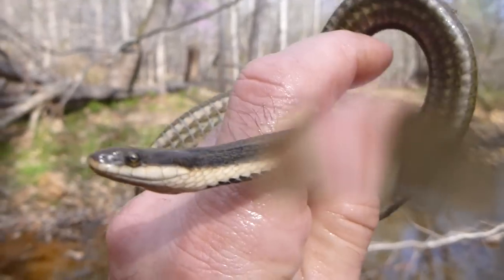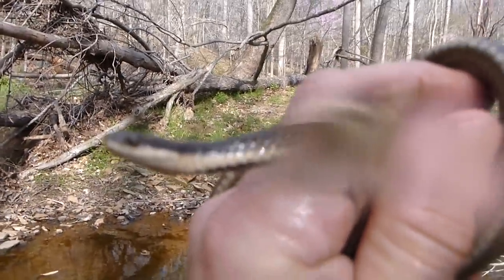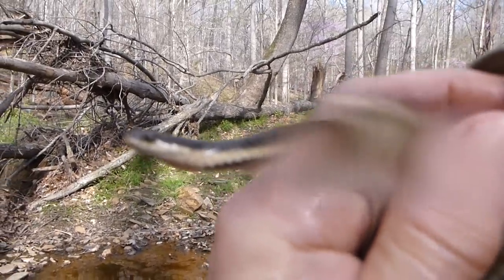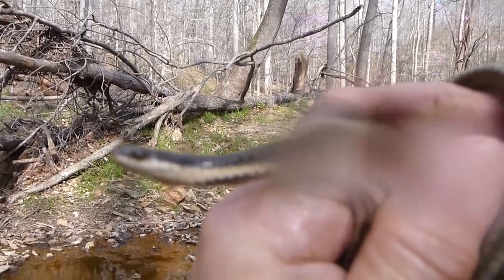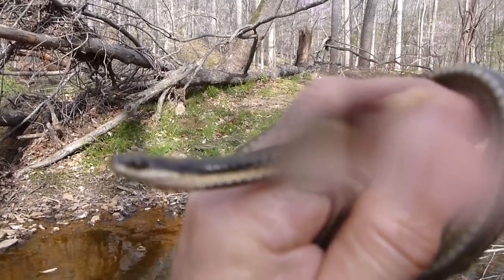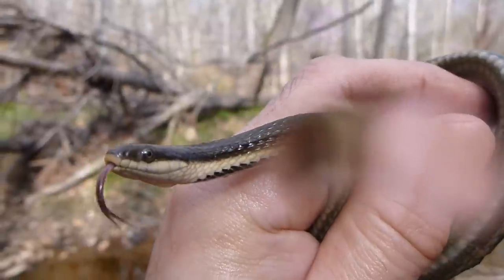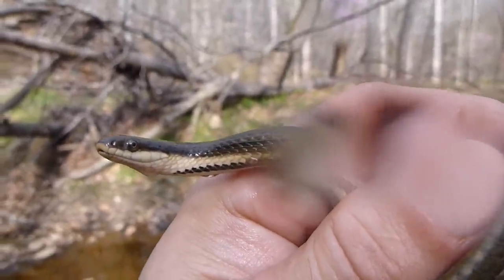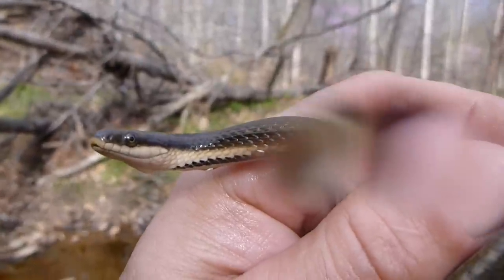Queen snake.MTS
Stream Valley Herps